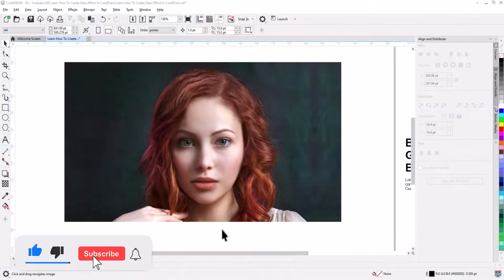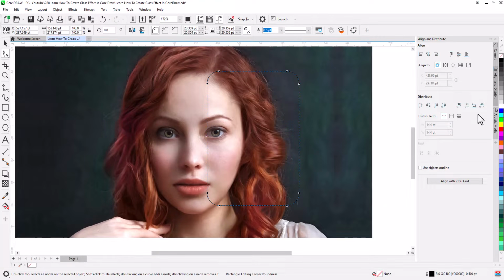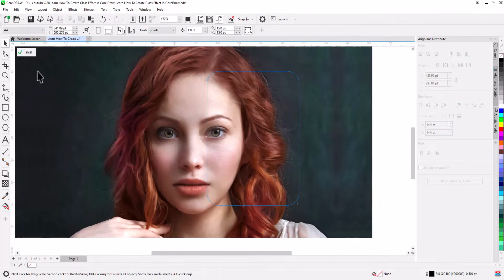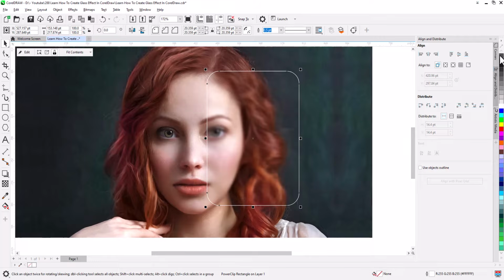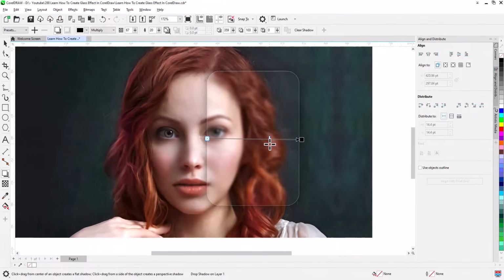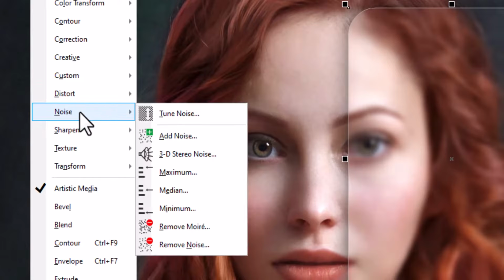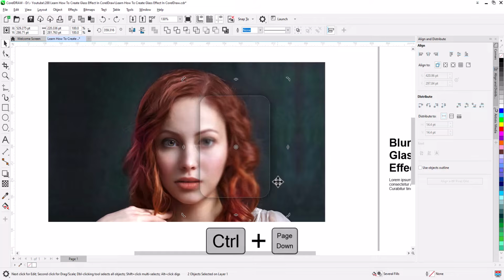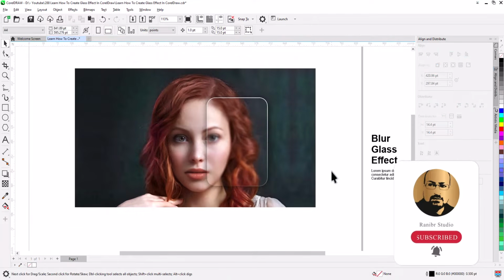CorelDRAW Blur Glass Trick You Need to See! 🔥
Follow along with this CorelDRAW tutorial to learn how to create blur glass effect using CorelDRAW! This step by step guide is perfect for graphic design enthusiasts who want to grow their skills using corel draw. Enjoy this coreldraw tutorial and build your drawing skills. 🚀

🛠 What You'll Learn:
✔️ Creating a Blur Glass Effect
✔️ Using CorelDRAW tools

🎨 Perfect For:
• Graphic designers looking to upskill in design
• CorelDRAW users exploring advanced techniques